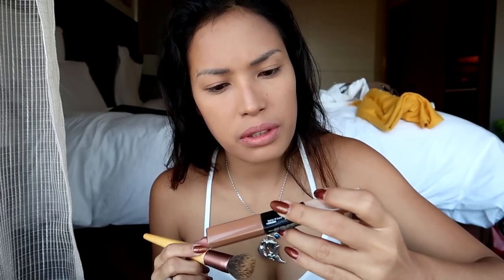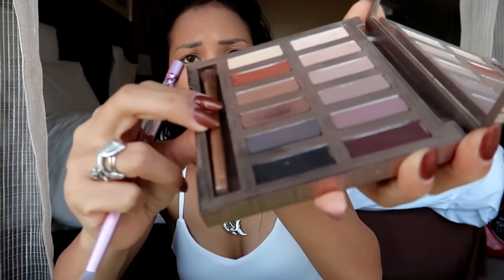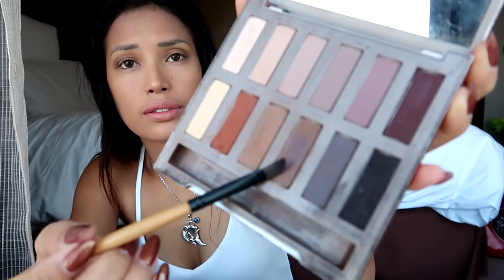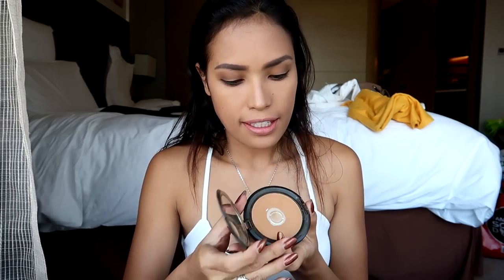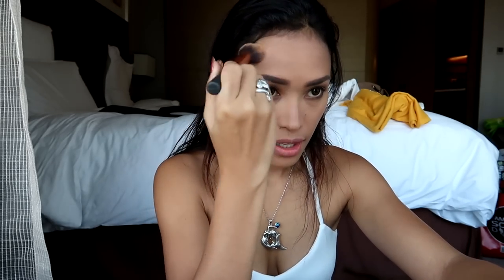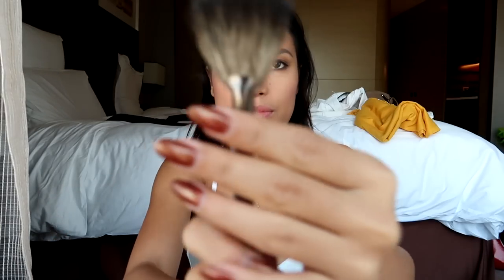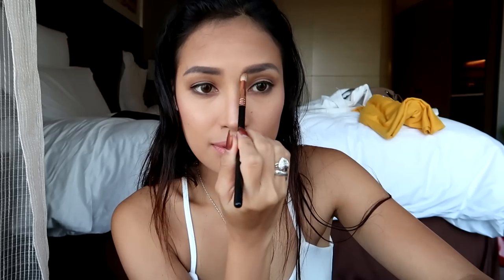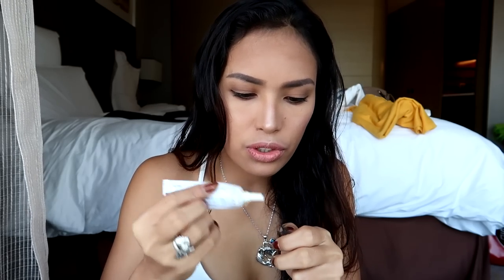ALERT: Makeup but KILAY IS MISSING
I supposed to get ready for last day event but end up making make-up tutorial. PEACE

MAKE-UPS:
LA Cover Girl  Primer
LA Cover Girl Foundation color Natural
FS Two-Way Cake - Orleans
FS Two-Way Cake
NYX Dou for concealer and contour
Maybelline hyperlash for eyeliner
Urban Decay palette for Eyeshadow
Down to Earth by The Face Shop for eyeshadow
BYS Contour  and Highlights
Maybelline Maskara
Maybelline Lipstick shade LOVER